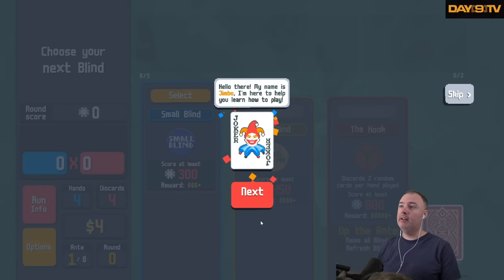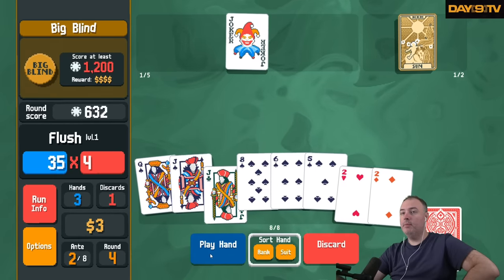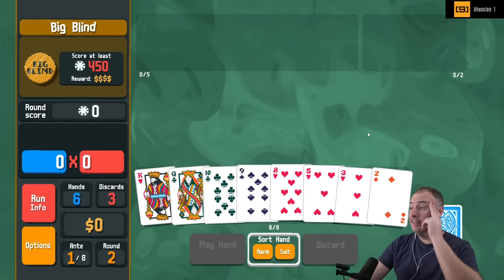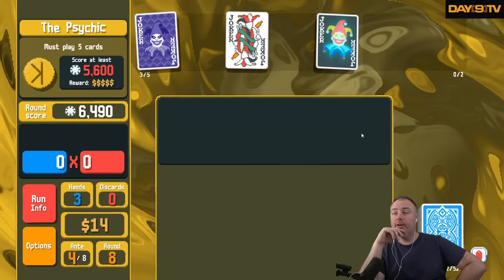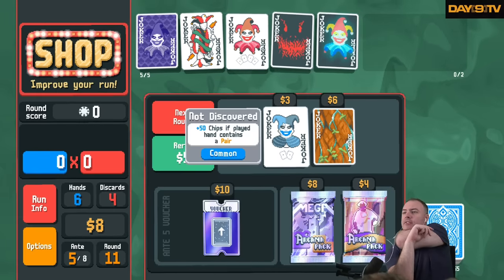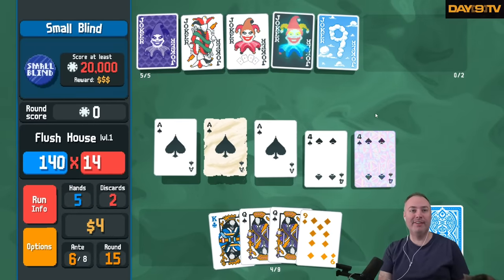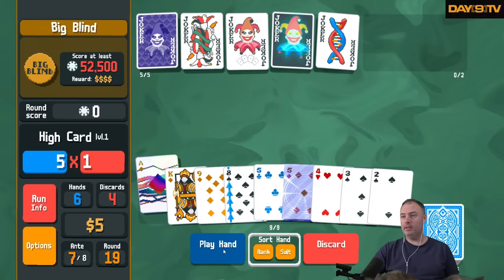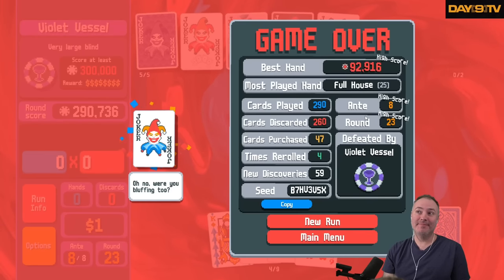Balatro is So Good That I'm Never Leaving My House Again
Time to see what all the hype is about! Everyone has been telling me to try Balatro, so I'm super excited to be trying it out for the 1st time today :) Hopefully I don't get addicted!